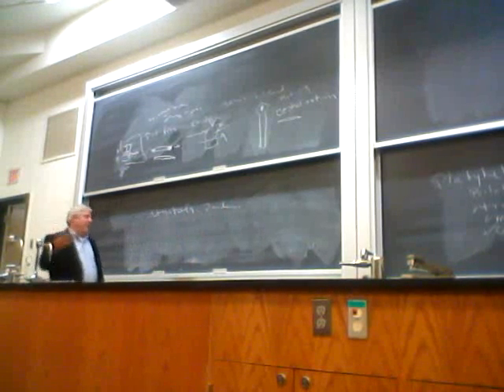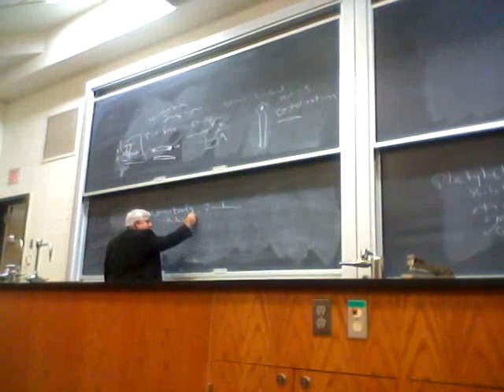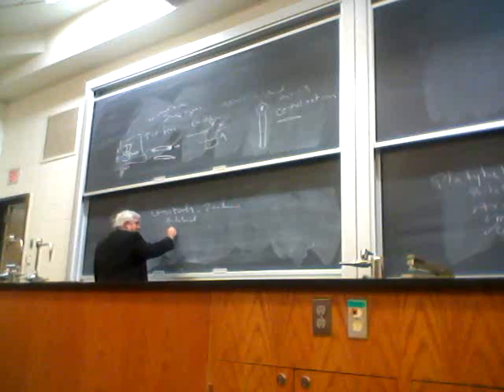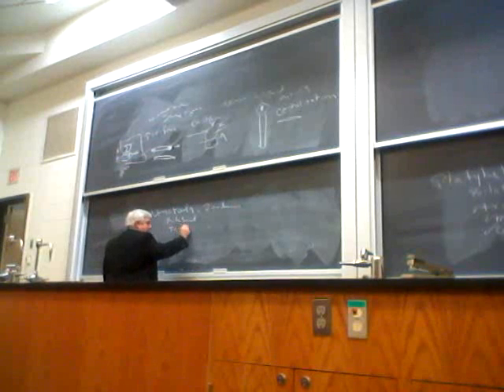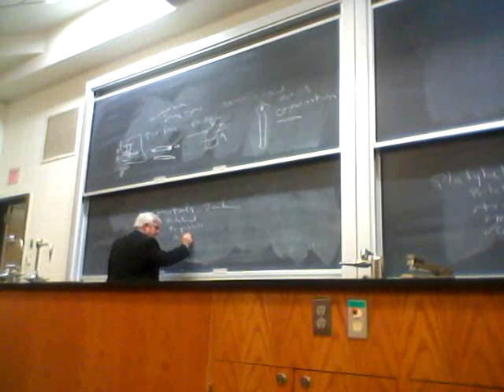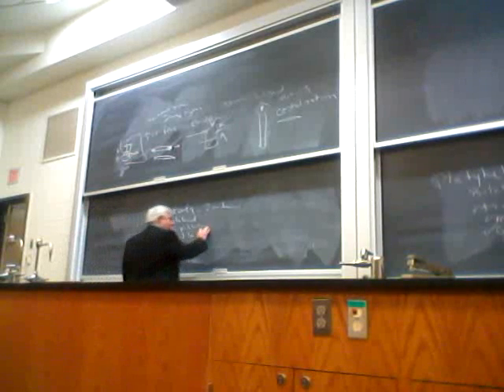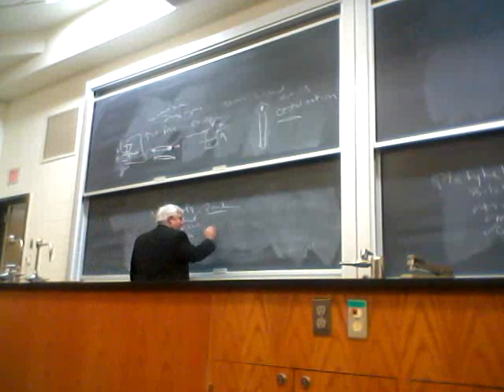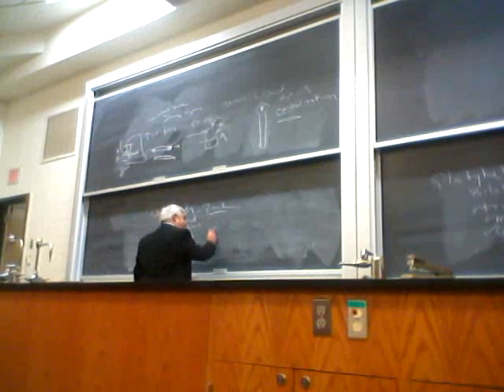Funny Biology Lesson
He is no longer employed.